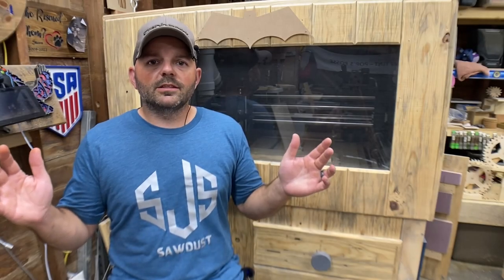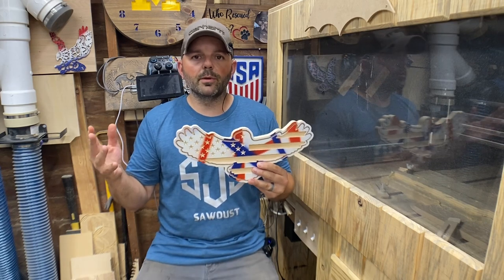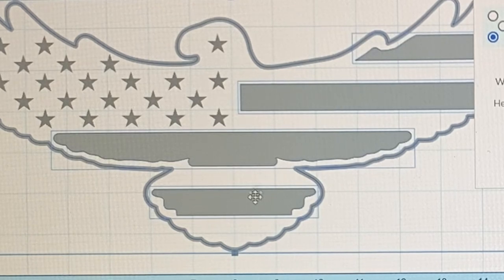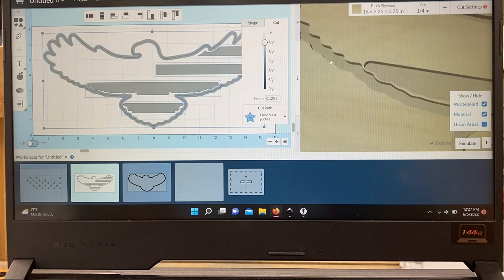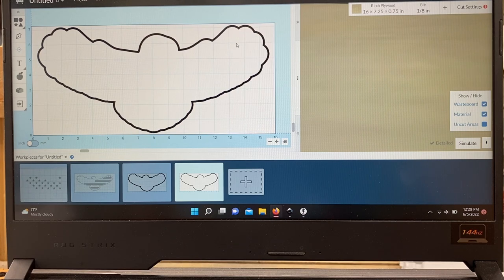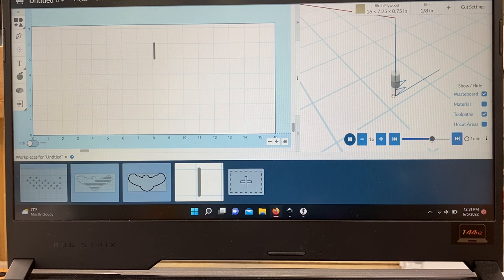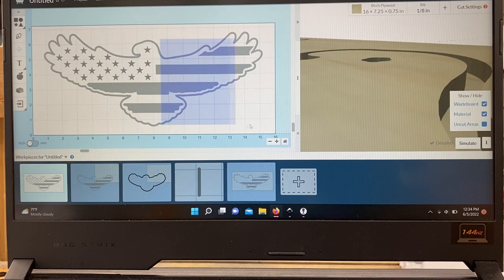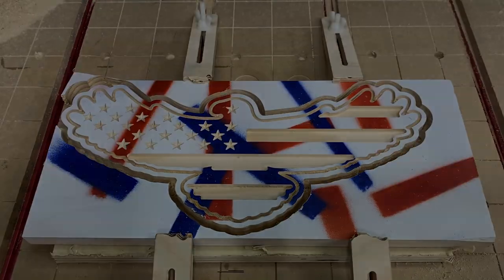Onefinity CNC. Beginner Series - Multiple Passes / Multiple Bits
In this video, I breakdown the most complicated file I've cut yet.  I bought this file when I was brand new to CNC and waited until I became more comfortable running my CNC before I attempted to cut it.
Physical Product

K40 Mods
Air Assist Pump
4" Inline Exhaust/Smoke Vent
C02 Laser Safety Glasses
Inline Water Flow Indicator
Lab Jack Stand